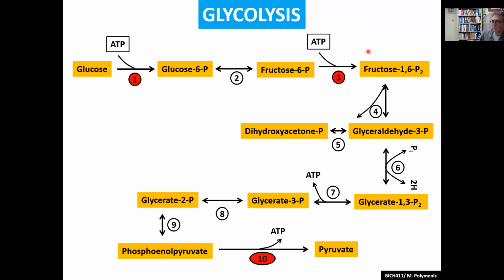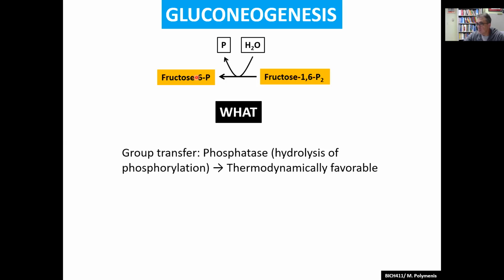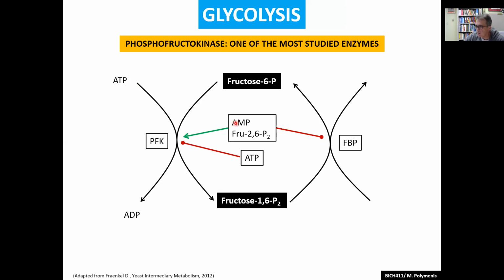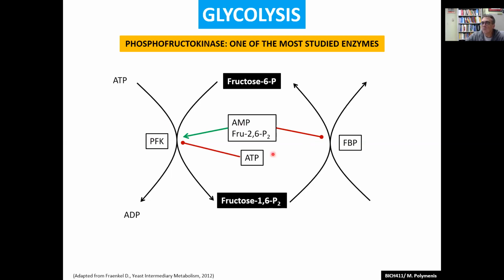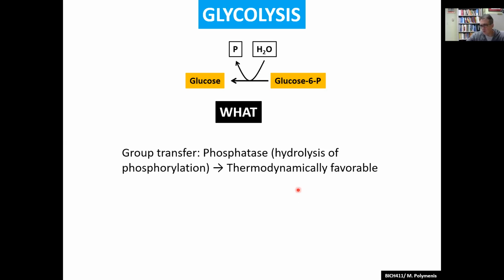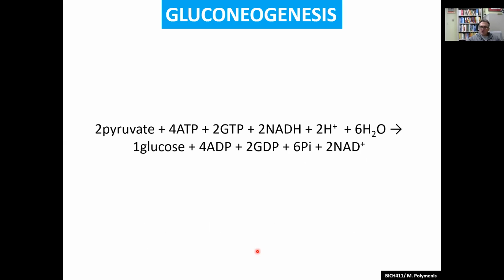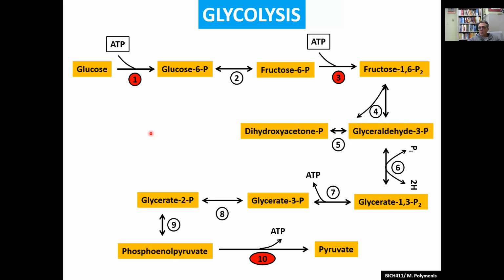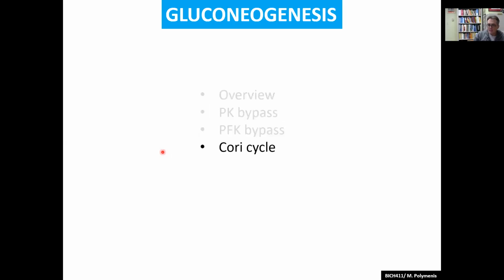46 PFK bypass